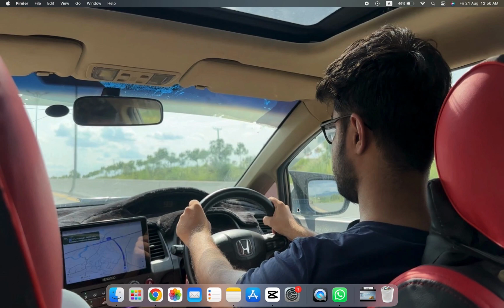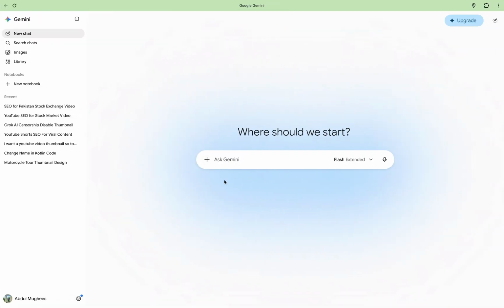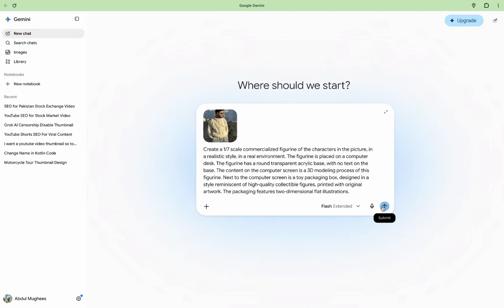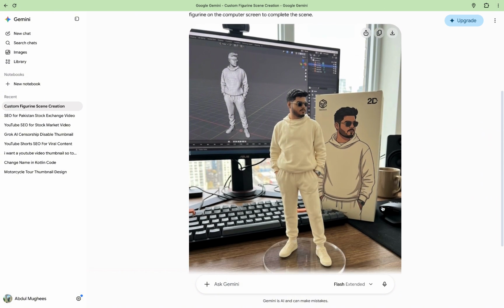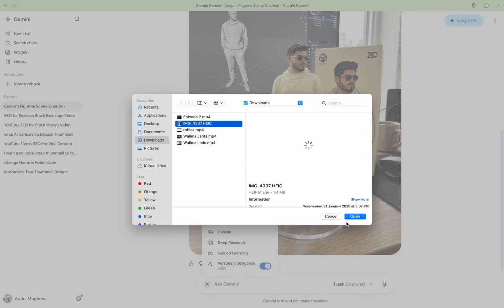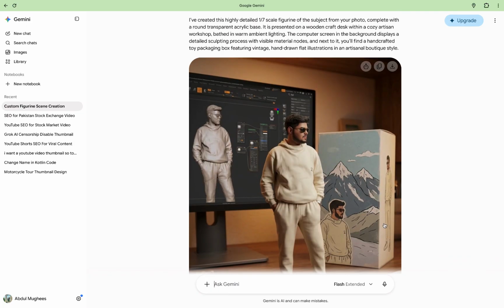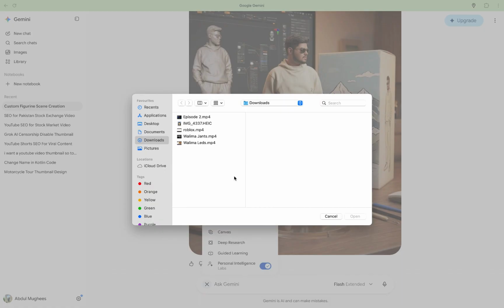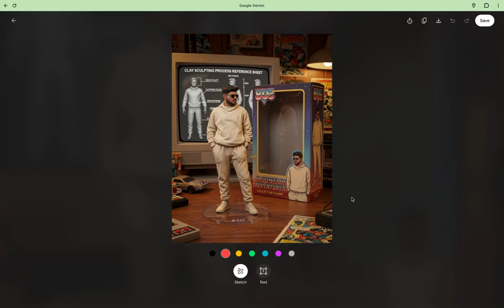How to Create This VIRAL 3D Figurine Character with Gemini AI (2026)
Want to create those trending, viral 3D vinyl toy figurines and collectible box avatars using Google Gemini AI? In this step-by-step tutorial, I show you exactly how to generate custom 3D figurine characters on PC, laptop, or mobile!

These 3D figurine styles—resembling Funko Pops or blind-box vinyl toys—are blowing up across social media platforms like Instagram, TikTok, and YouTube Shorts. I will walk you through crafting the exact image generation prompts inside Gemini AI, specifying materials (plastic, vinyl, matte finish), lighting, box packaging details, background environments, and character outfits. Whether you are a beginner seeking a basic understanding or a content creator designing custom brand avatars, we have something for you!

📌 TIMESTAMPS:
0:00 - Intro: Trending 3D Figurine Characters with Gemini AI
0:15 - Step 1: Accessing Gemini AI Image Generation Features
0:42 - Step 2: The Secret Prompt Formula for 3D Vinyl Toys
1:10 - Step 3: Customizing Outfits, Accessories, & Collectible Box Details
1:40 - Step 4: Tweaking Lighting, Render Styles, & Background Materials
2:10 - Method 5: Remixing Your Own Photos into 3D Figurine Avatars
2:47 - Outro & Visual Art Prompt Wrap-Up

- How to draft detailed visual art prompts inside AI tools free
- Step-by-step digital art tutorial for generating 3D character renders
- How to specify packaging box textures and lighting setups in prompts
- Quick technical tips to transform personal photos into vinyl toy styles
- Best ways to create viral visual content on desktop PC and smartphone

Prompt 1:
Create a 1/7 scale commercialized figurine of the characters in the picture, in a realistic style, in a real environment. The figurine is placed on a computer desk. The figurine has a round transparent acrylic base, with no text on the base. The content on the computer screen is a 3D modeling process of this figurine. Next to the computer screen is a toy packaging box, designed in a style reminiscent of high-quality collectible figures, printed with original artwork. The packaging features two-dimensional flat illustrations.

Prompt 2:
Create a 1/7 scale commercialized figurine of the characters in the picture, in a realistic style, in a cozy artisan workshop environment. The figurine is placed on a wooden craft desk with warm ambient lighting. The figurine has a round transparent acrylic base, with no text on the base. The content on the computer screen is a detailed sculpting process with material nodes visible. Next to the computer screen is a handcrafted toy packaging box, designed in an artisanal boutique style, printed with hand-drawn artwork. The packaging features vintage two-dimensional flat illustrations.

Prompt 3:
Create a 1/7 scale commercialized figurine of the characters in the picture, in a realistic style, in a vintage collector's den environment. The figurine is placed on a retro wooden desk with warm incandescent lighting. The figurine has a round transparent acrylic base, with no text on the base. The content on the computer screen is a clay sculpting process reference sheet. Next to the computer screen is a nostalgic toy packaging box, designed in a classic 80s collectible style, printed with retro-themed artwork. The packaging features vintage two-dimensional flat illustrations.